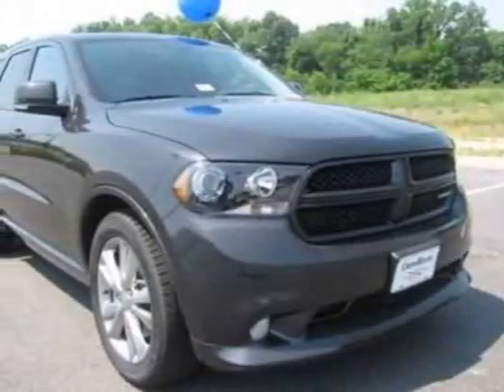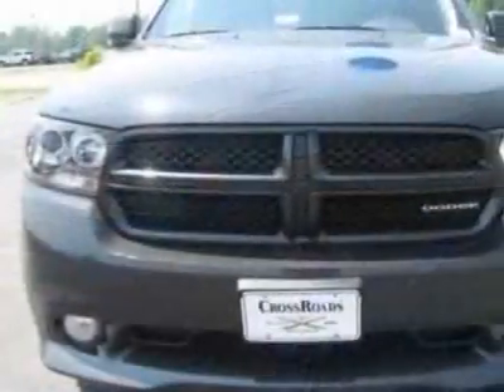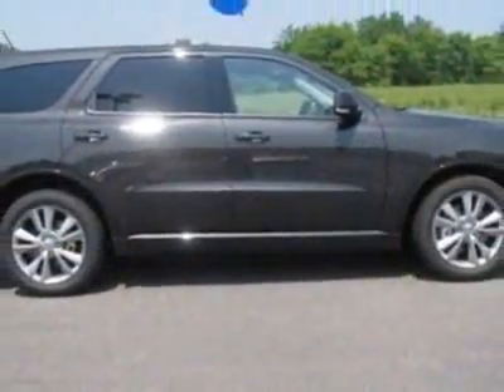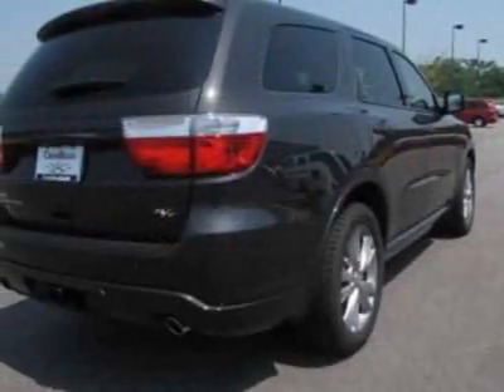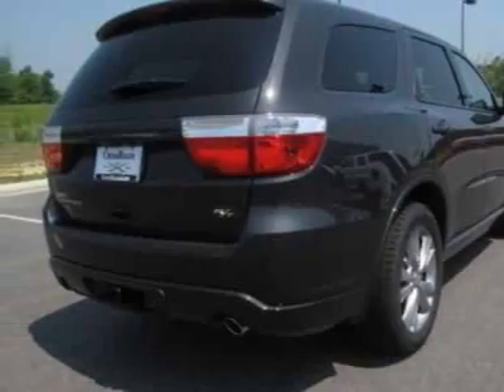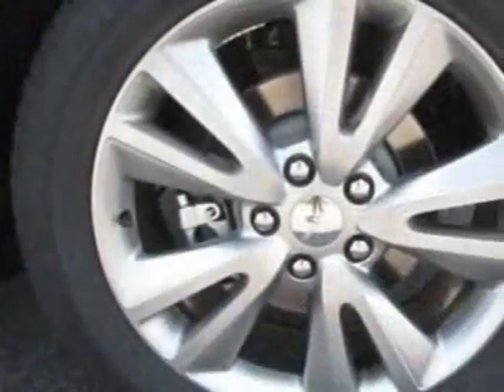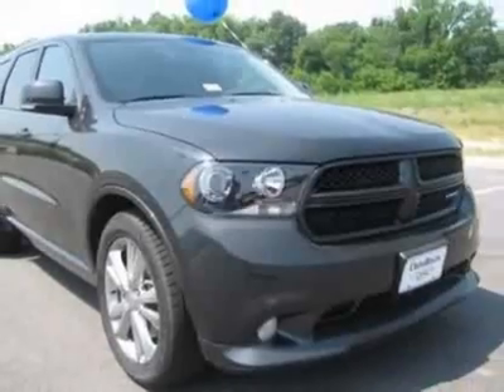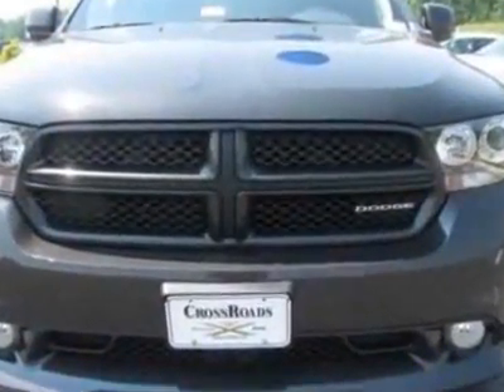2011 Dodge Durango 2WD 4dr R/T SUV - Prince George, VA